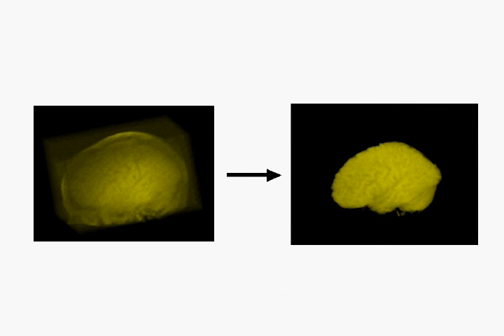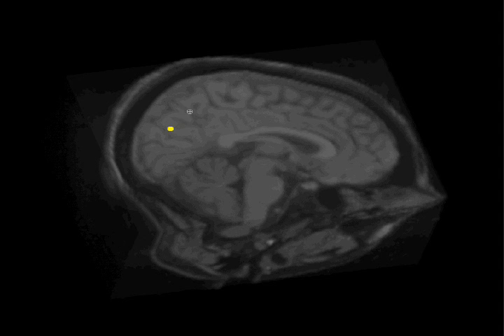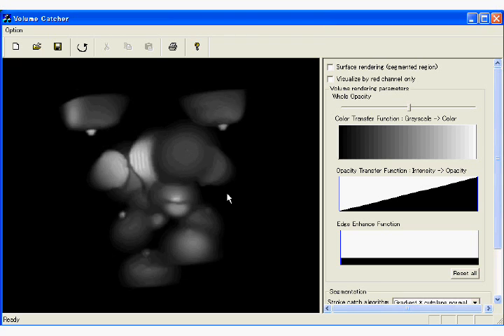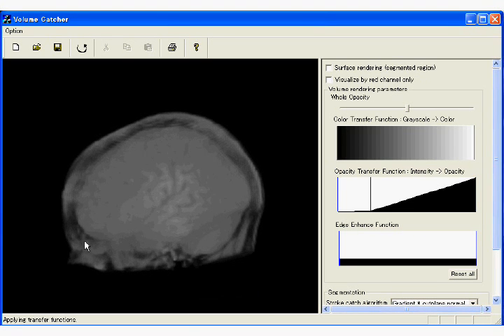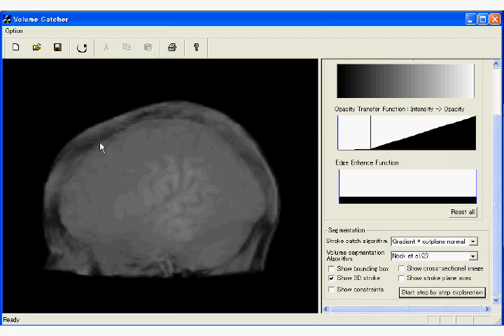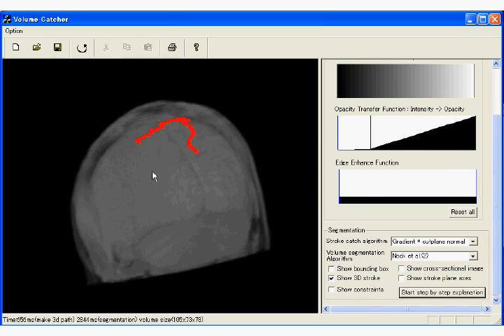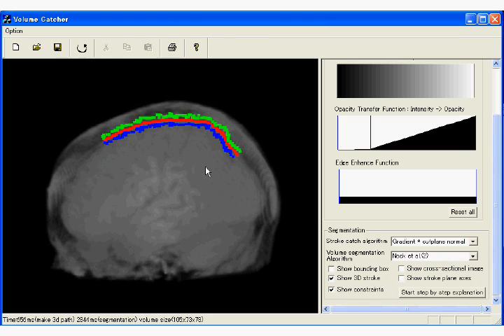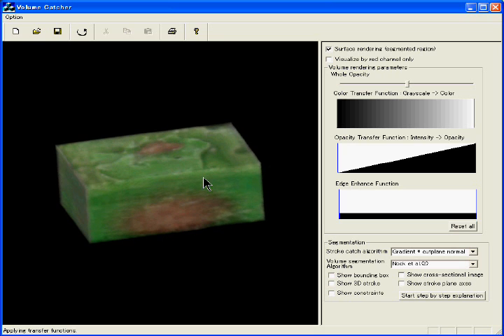VolumeCatcher (Volume segmentation user interface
Shigeru Owada, Frank Nielsen, and Takeo Igarashi, "Volume Catcher", Proc. ACM Symposium on Interactive 3D Graphics and Games 2005